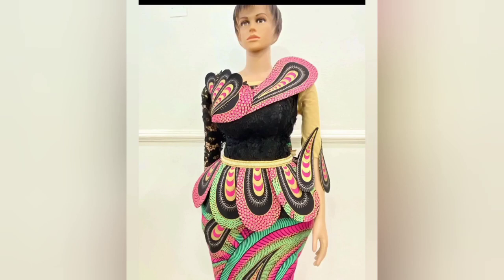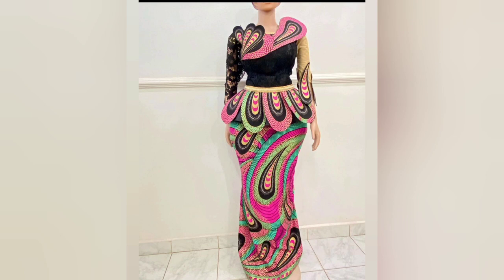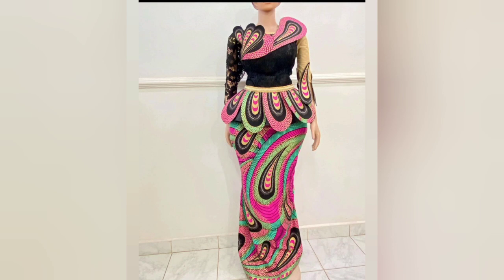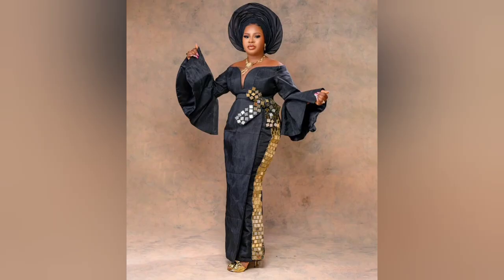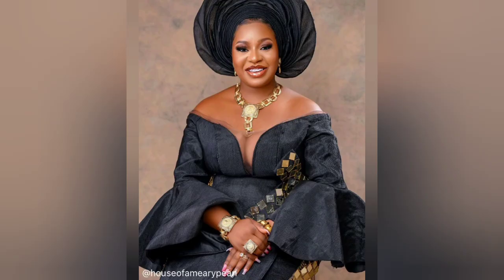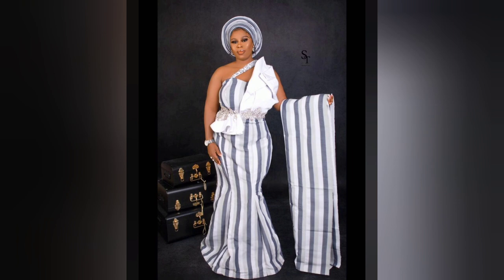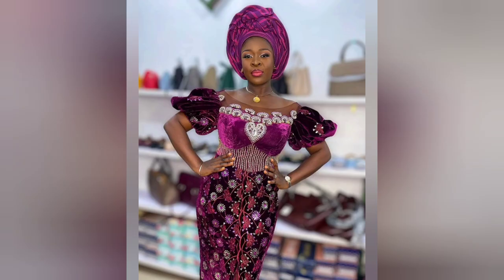2021 Asoebi Ankara Dresses Gorgeous And Classy African Dresses Letest Asoebi Ankara Fashion Styles